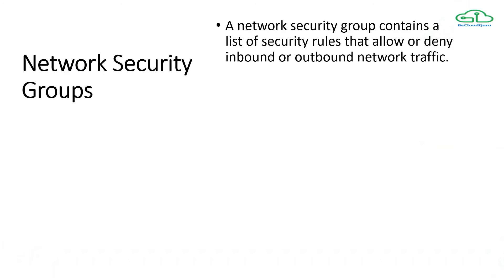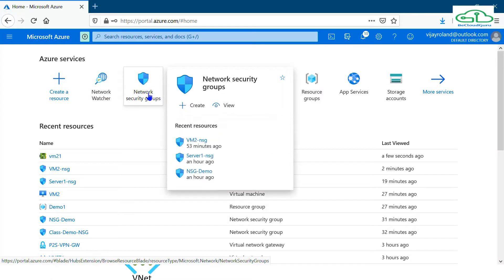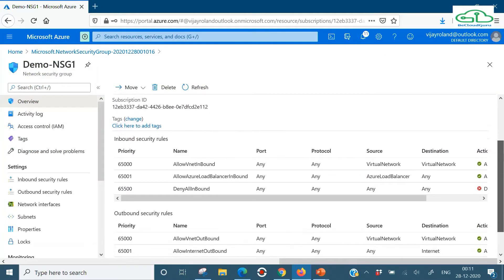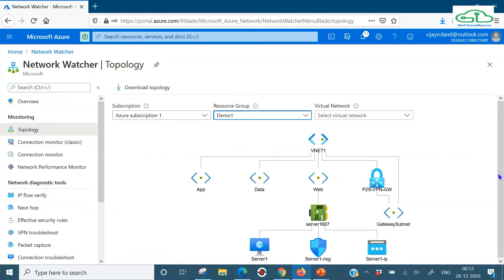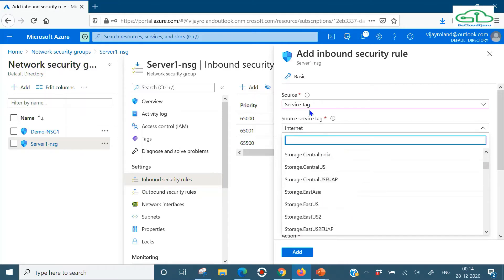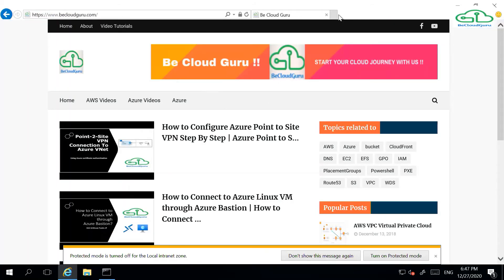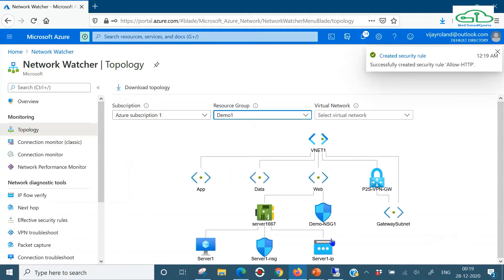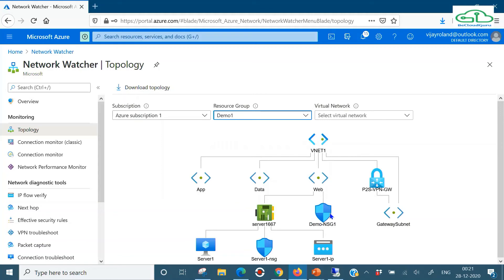Azure Network Security Groups | Azure NSG | NSG in Azure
In This Video we will learn about one of the most important security component i.e. Network Security Group.
In this video you ll see what is a network security group? How does it work?
Security Rules, Default Security Rules, Customized Security Rules,
Important points for Azure AZ-104 Exam, Azure Fundamentals AZ-900, For Azure Interviews